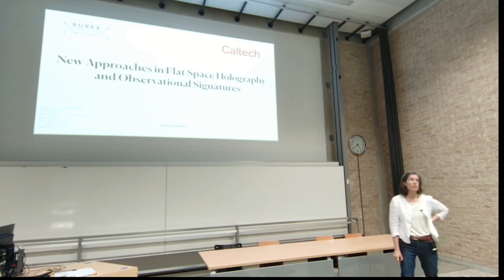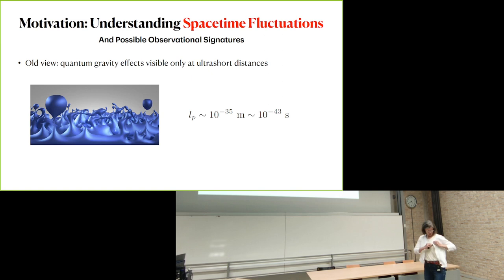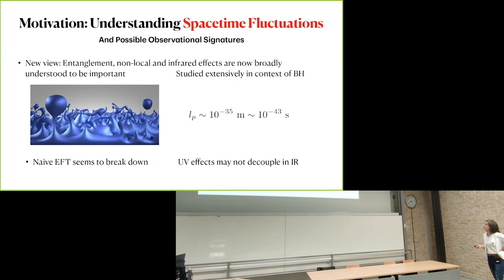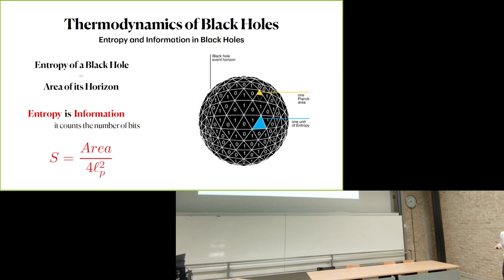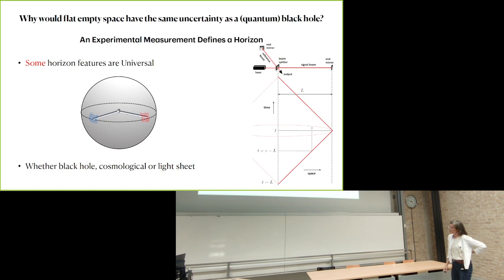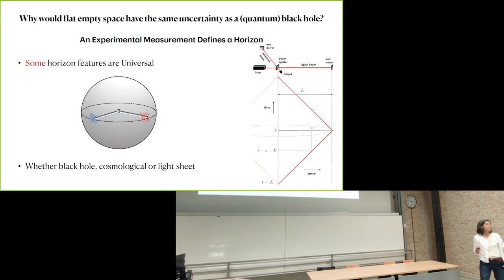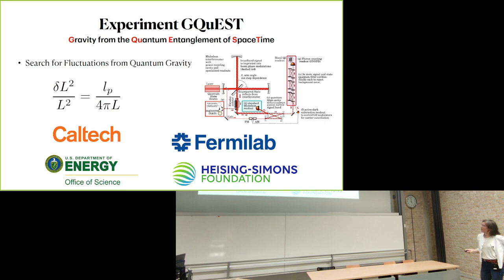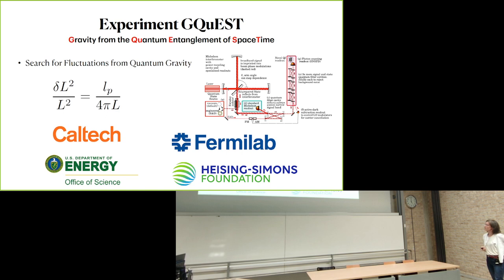QG2023 - Kathryn Zurek: New Approaches in Flat Space Holography and Observational Signatures